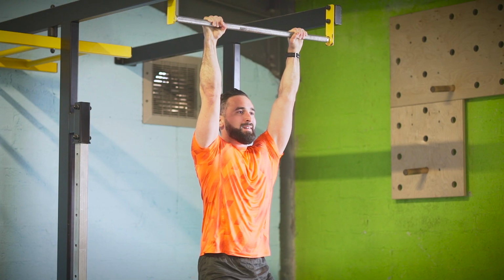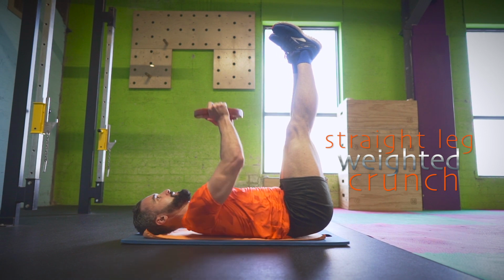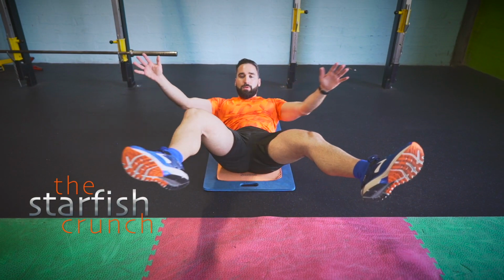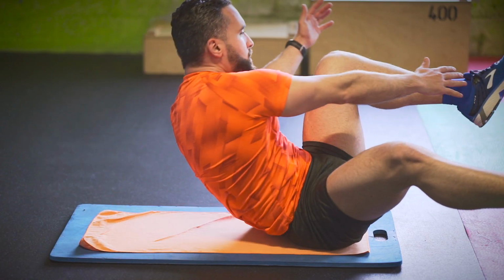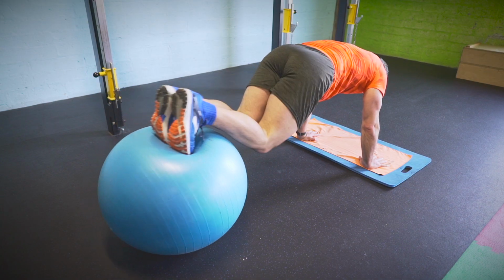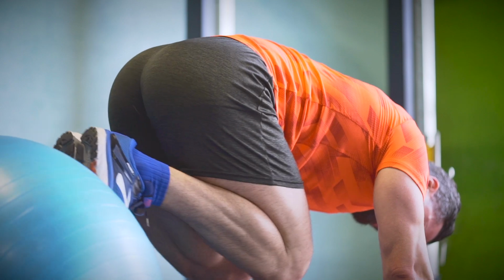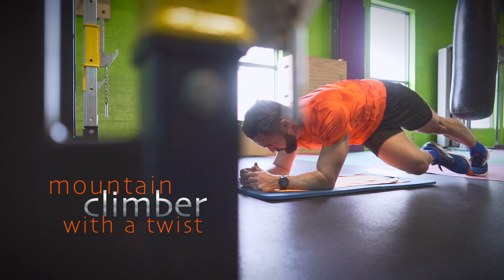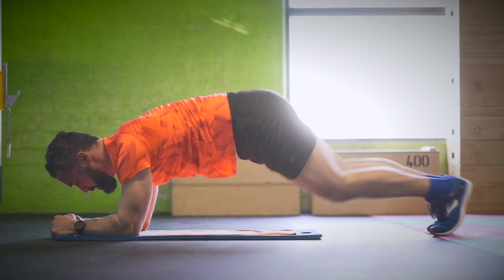One of my favourite ab workouts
Core and abdominal muscles are often neglected even though everybody knows that having strong abs is essential to maximise your performance regardless of what sport you do. Today I went to the gym to show you some of my favourite ab exercises. So join me if you’d like to know how I train my abs.